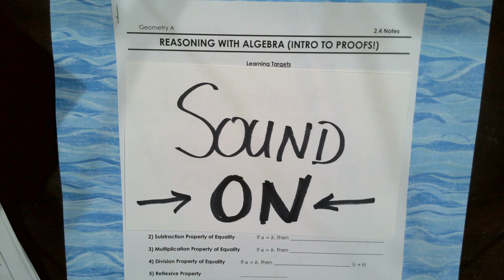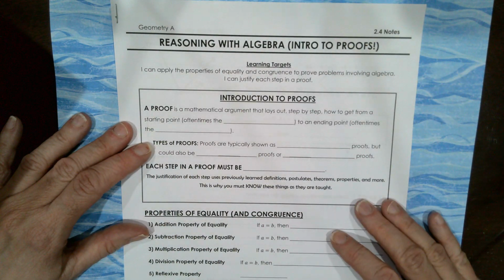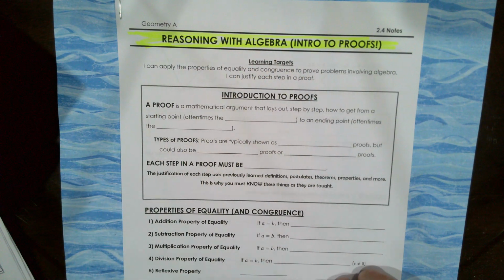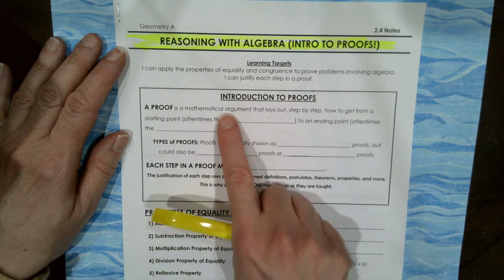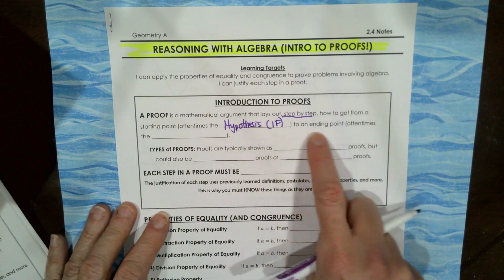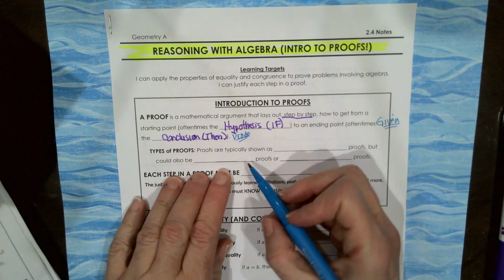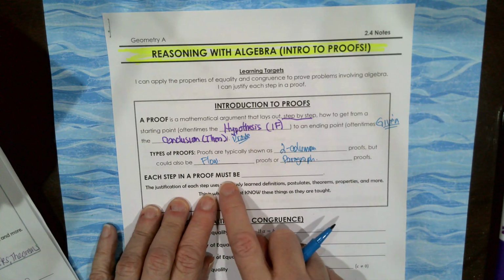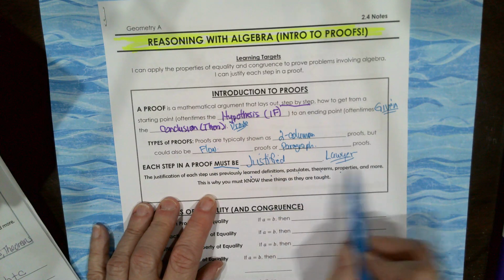Reasoning with Algebra #1 (Intro to Proofs)